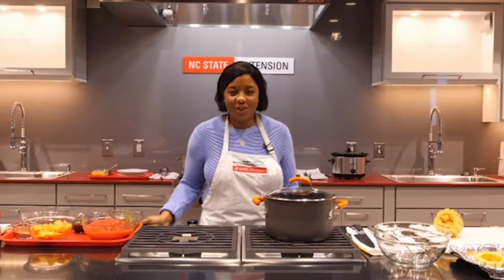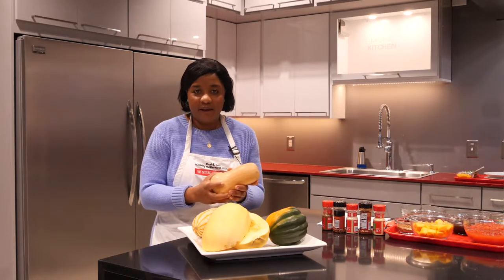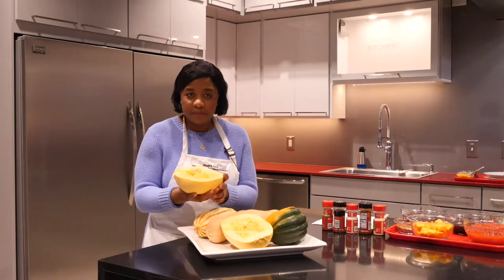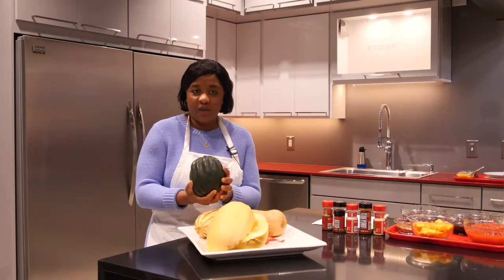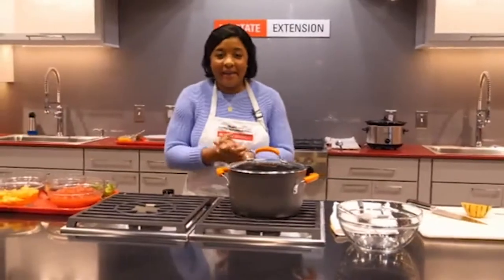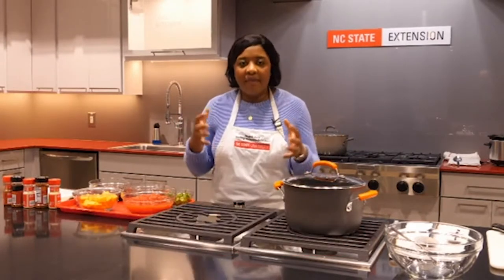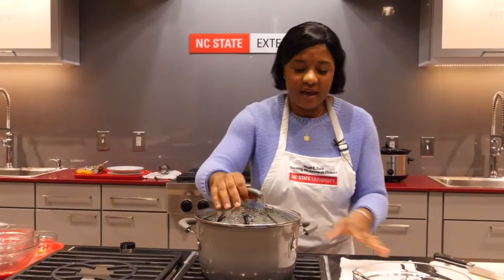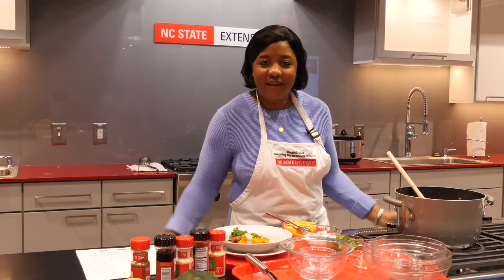Winter Squash Chili Recipe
Chef and cookbook author, Brigid Washington, demonstrates how to use the vegetables and fruits in season to create a wonderful meal to enjoy for you and your family.